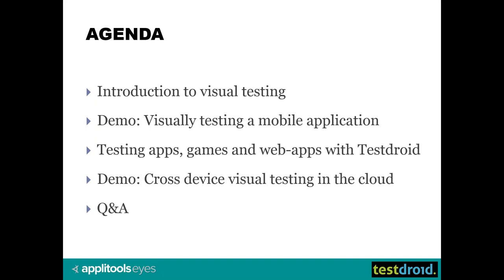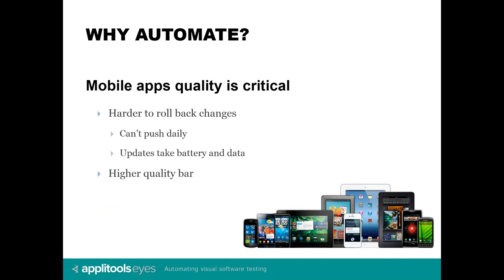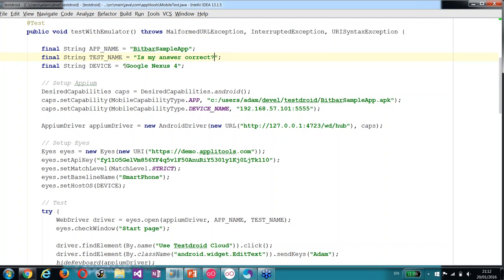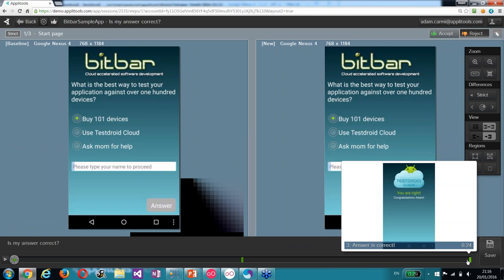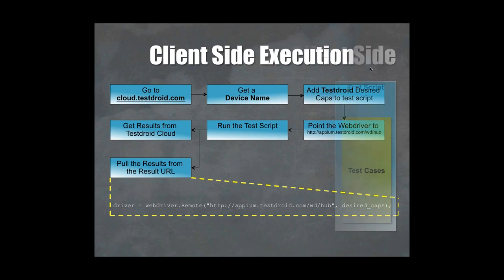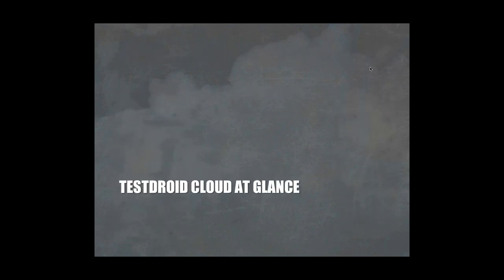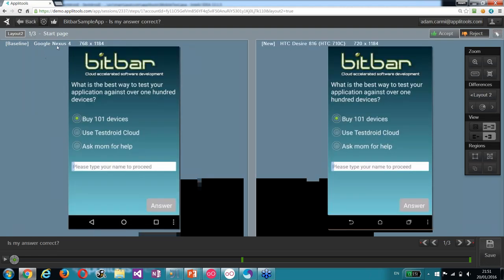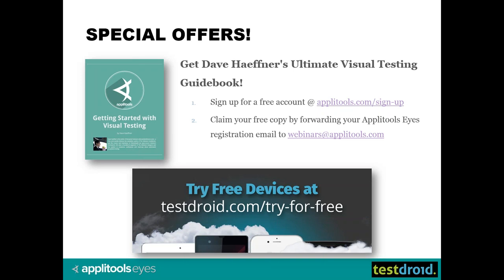Release Perfect Apps with Mobile Visual Testing in the Cloud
With hundreds of mobile devices/ OS/ screen combinations, how can you be sure your mobile app is released without visual and functional bugs, across all the devices your customers care about?

Watch test automation experts Adam Carmi (Applitools) and Ville-Veikko Helppi (Testdroid), and learn how you can ensure ​​flawless app functionality​​, while easily ​​​​avoiding UI bugs​​ and visual regressions, across all mobile devices.